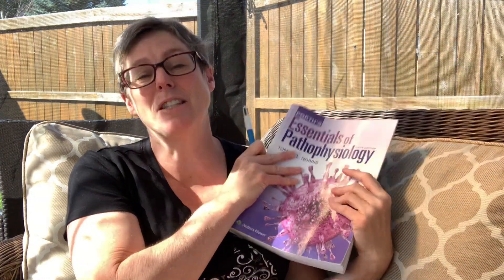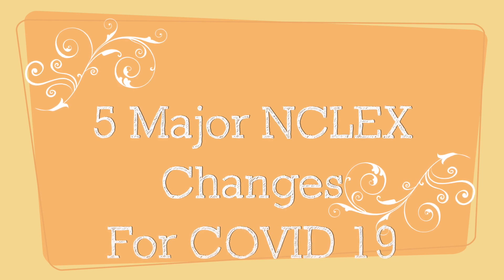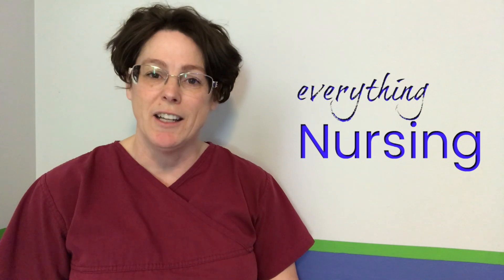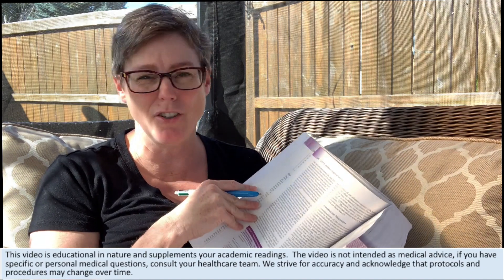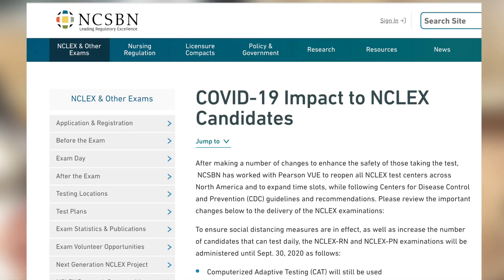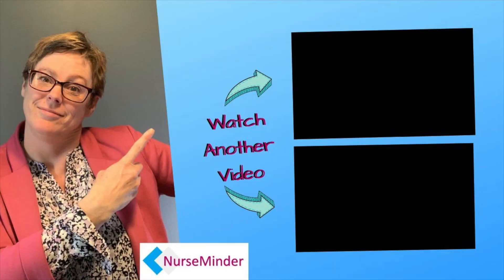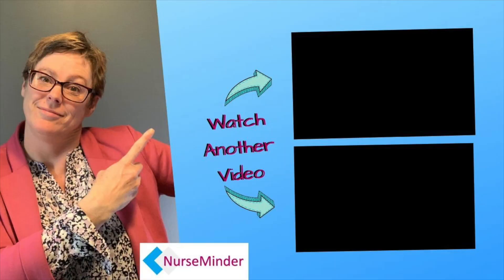5 Major NCLEX Exam Changes for COVID 19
This video is about 5 Major NCLEX Exam Changes for COVID 19

in July the NCSBN announced their response to the Covid 19 pandemic.  You can follow their updates at this

Currently, there are five major changes to the current NCLEX that are in effect until September 2020 and my prediction, is it will be longer.  The following five changes are:
1. Minimum # questions to pass is 60 (down from 75)
2. Maximum. # question on exam is 130 (down from 235)
3. Time to write is 4 hours (down from 6 hours)
4. No Research questions
5. Face mask required (get your Nurse inspired mask at our store)

Pick up earplugs from Amazon to create a focused exam environment